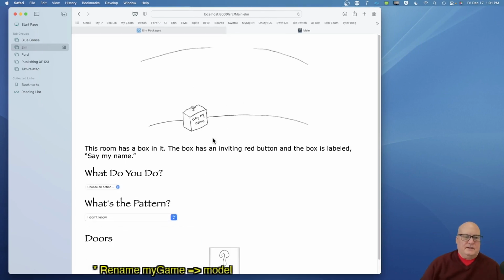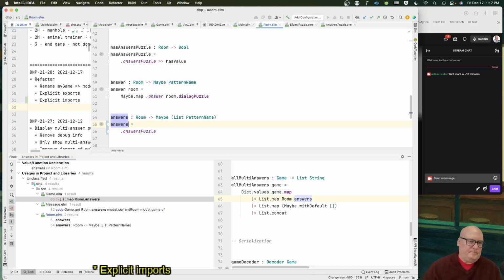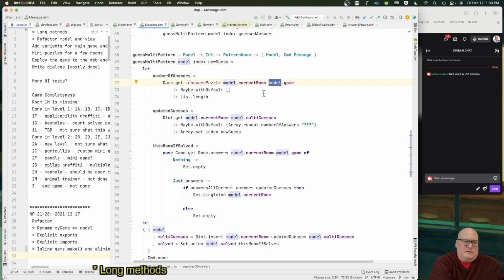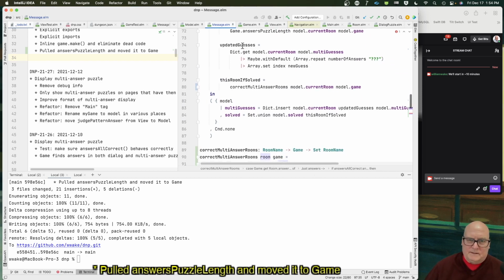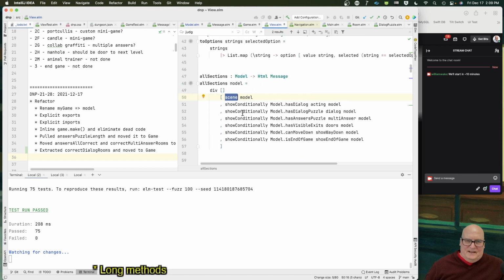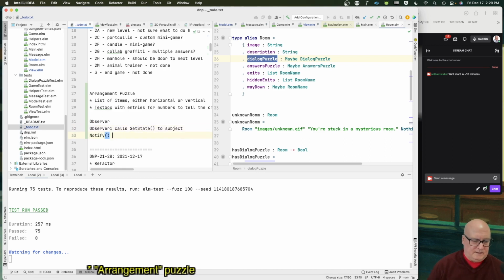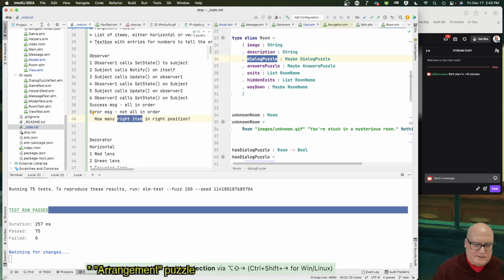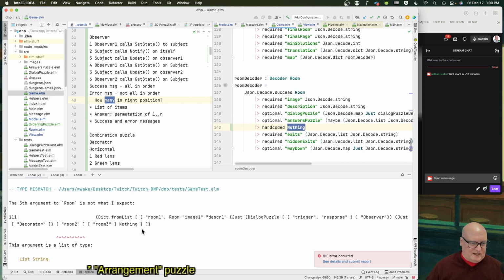DNP-21-28: Consolidation & Cleanup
We focused on refactoring today: misc. renaming, extracting and moving methods, etc. At the end, we identified that we have two more puzzle types, a reordering puzzle and a combinations puzzle. We started putting the reordering puzzle in place.